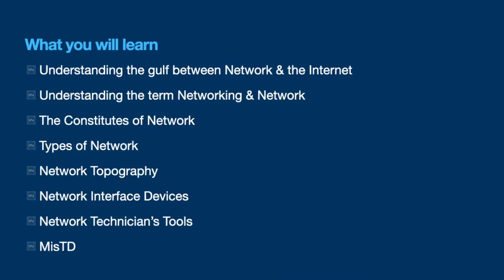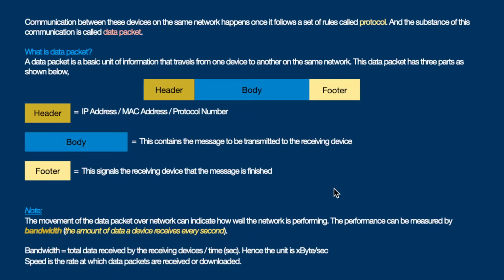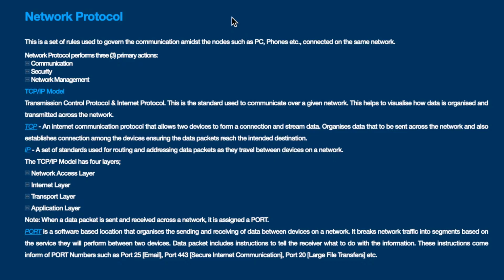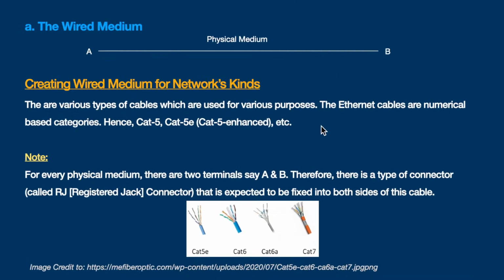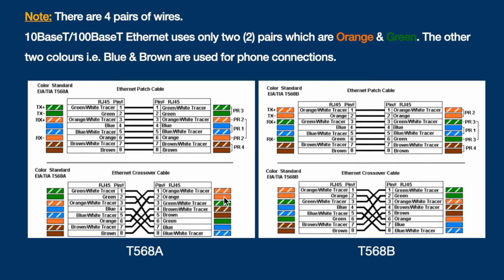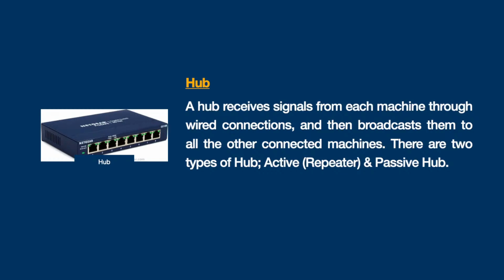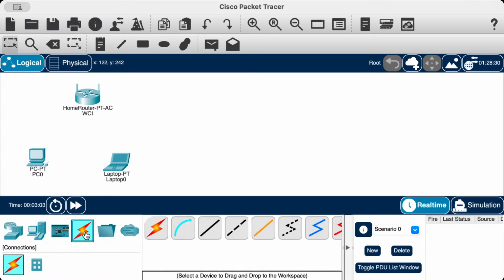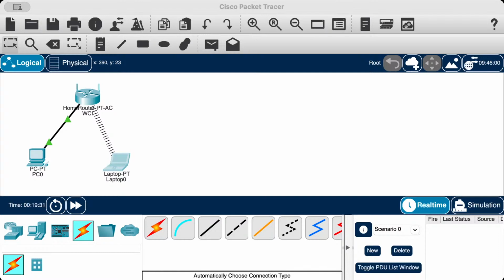Networking Fundamentals for IT Professionals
TONIGHT!
8 PM WAT

Unlock Your IT Potential!

LIVE Session: Networking Fundamentals

Expert Speakers: Sunday P. Afolabi & Patrick Darlington

Learn:
Network Protocols
Architecture
Security
Best Practices

Enhance Skills. Boost Career.